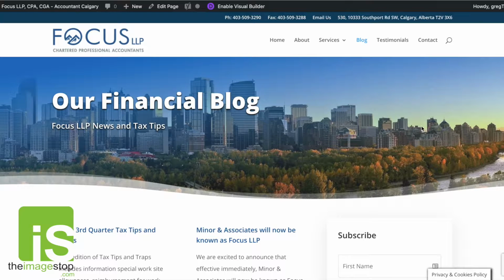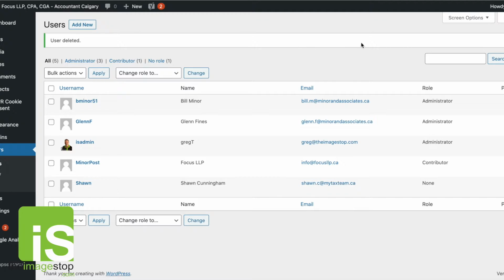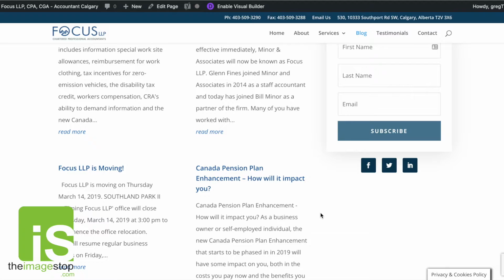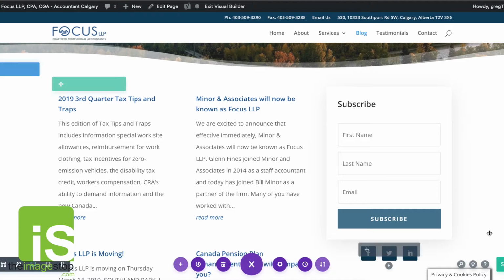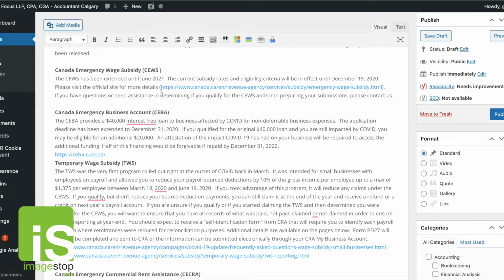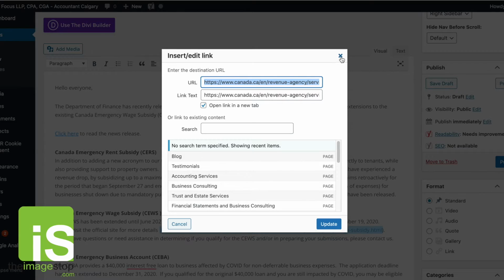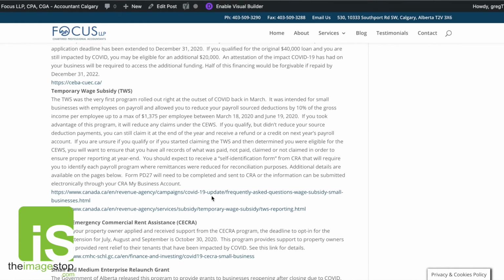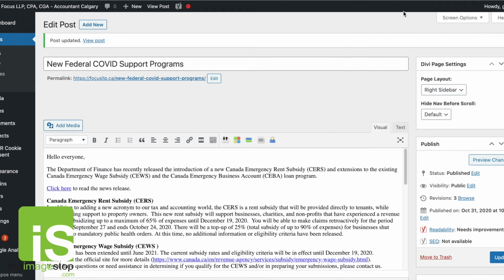iS Help Tutorials | Simple Blog Entry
iS Help Tutorials | Simple Blog Entry - Focusllp